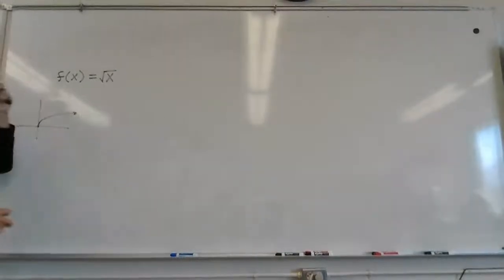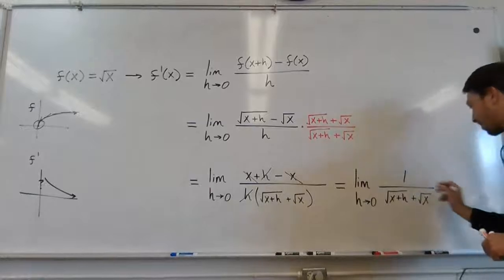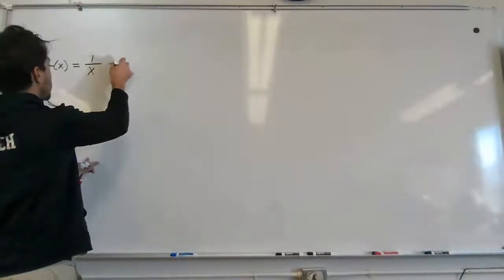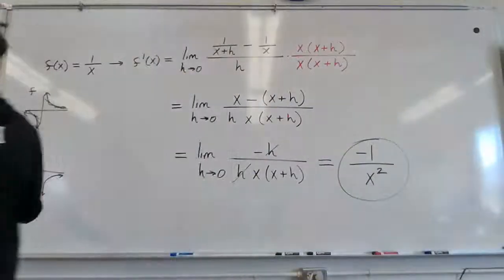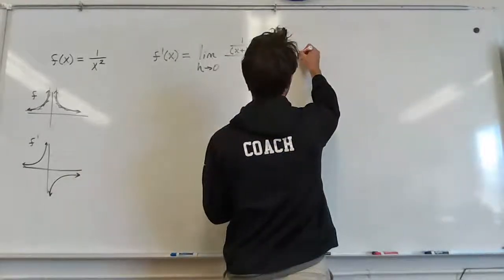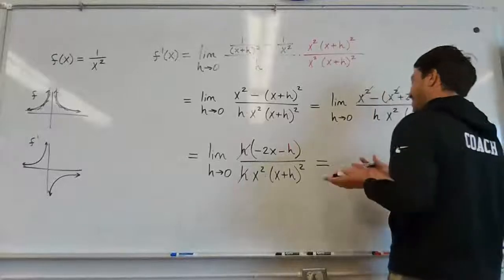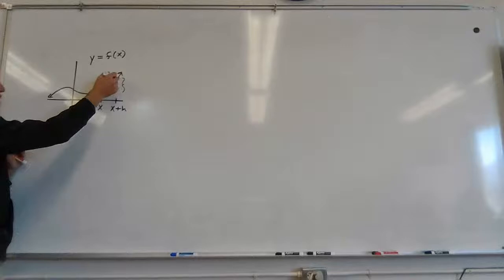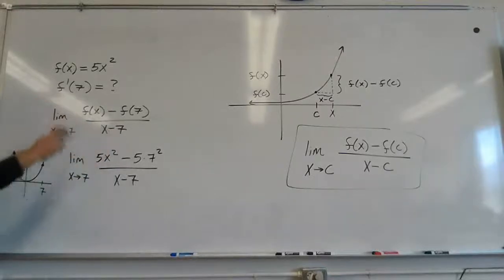AP Calculus September 30